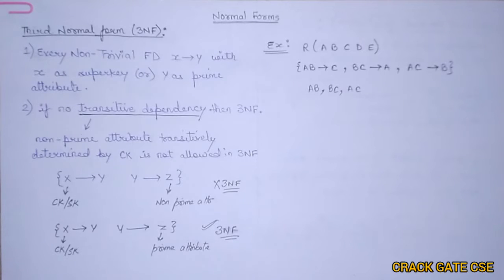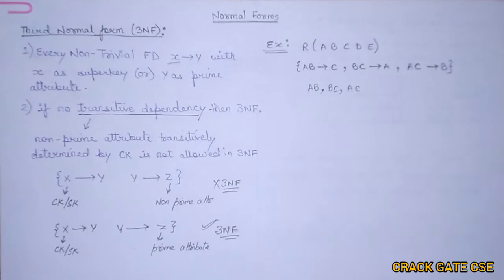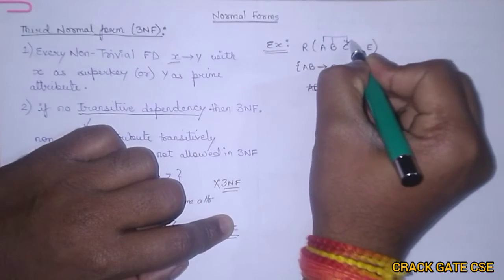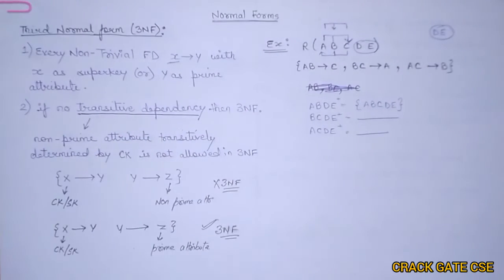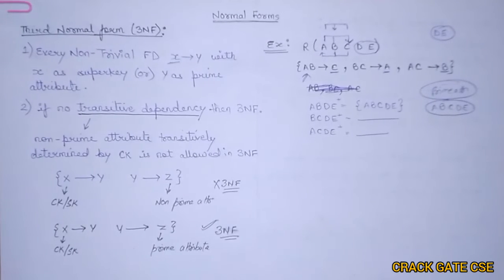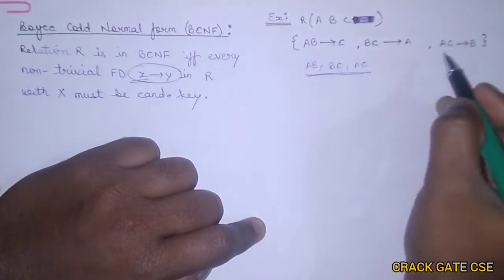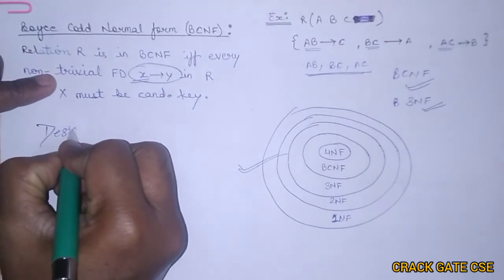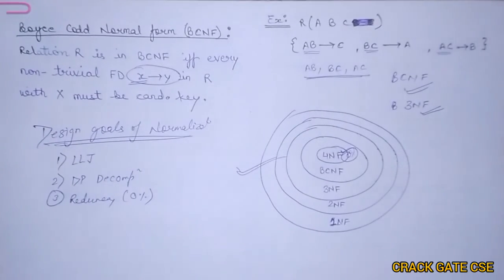24.2 Third Normal Form (3NF) | Boyce Codd Normal Form (BCNF) | Database for GATE/NET/PSU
This video is the part 2 of normal forms in this video we will understand Third Normal Form (3NF) and Boyce Codd Normal Form (BCNF) with examples.